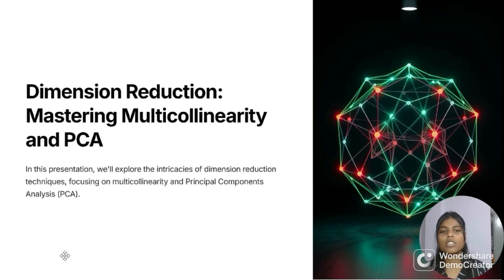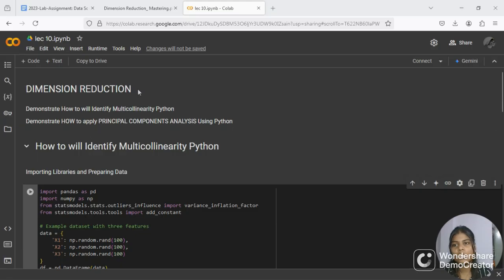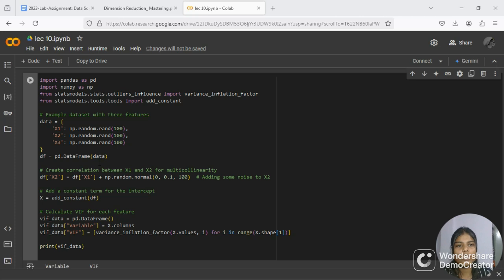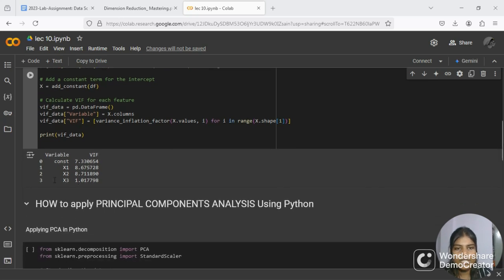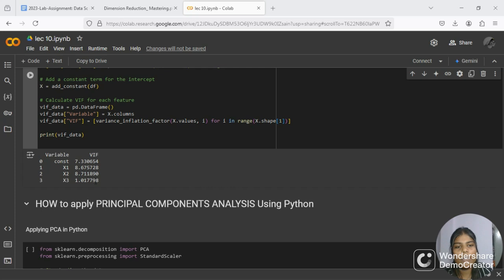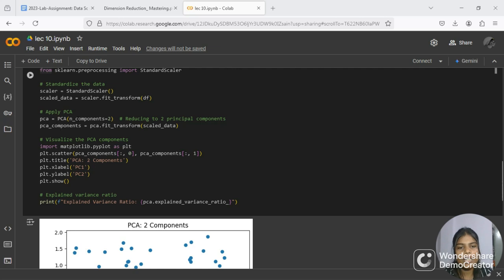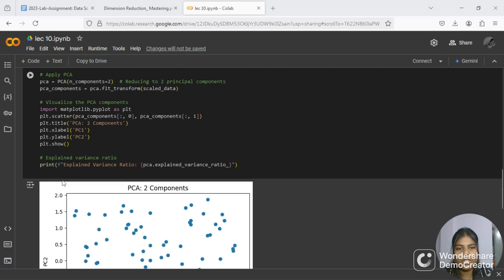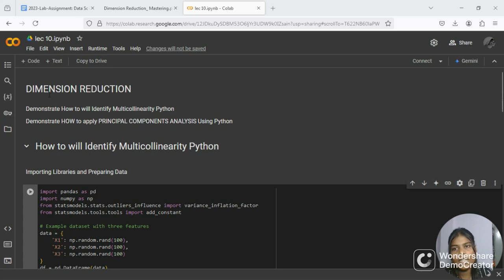DATA SCIENCE - DIMENSION REDUCTION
This is the 10th video of the series on the topic DIMENSION REDUCTION.